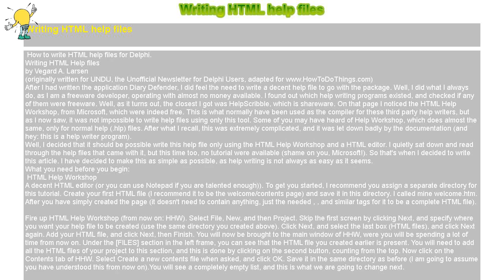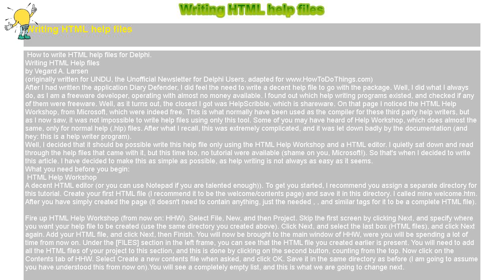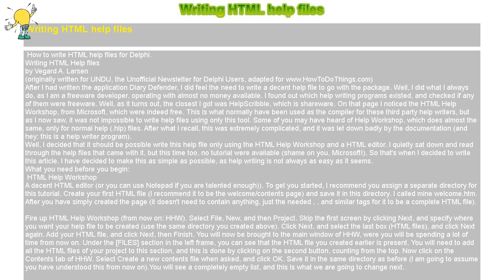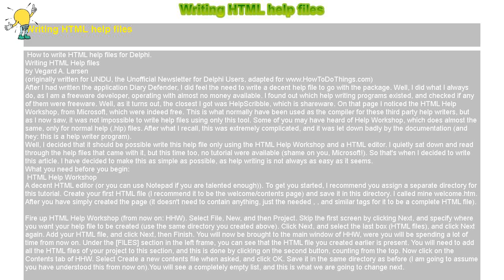How to : Writing HTML help files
Writing HTML help files

 How to write HTML help files for Delphi.

by Vegard A. Larsen

(originally written for UNDU, the Unofficial Newsletter for Delphi Users, adapted

After I had written the application Diary Defender, I did feel the need to write a decent help file to go with the package. Well, I did what I always do, as I am a freeware developer, operating with almost no money available. I found out which help writing programs existed, and checked if any of them were freeware. Well, as it turns out, the closest I got was HelpScribble, which is shareware. On that page I noticed the HTML Help Workshop, from Microsoft, which were indeed free. This is what normally have been used as the compiler for these third party help writers, but as I now saw, it was not impossible to write help files using only this tool. Some of you may have heard of Help Workshop, which does almost the same, only for normal help (.hlp) files. After what I recall, this was extremely complicated, and it was let down badly by the documentation (and hey: this is a help writer program).

Well, I decided that it should be possible write this help file only using the HTML Help Workshop and a HTML editor. I quietly sat down and read through the help files that came with it, but this time too, no tutorial were available (shame on you, Microsoft!). So that's when I decided to write this article. I have decided to make this as simple as possible, as help writing is not always as easy as it seems.

What you need before you begin:

 HTML Help Workshop

A decent HTML editor (or you can use Notepad if you are talented enough)). To get you started, I recommend you assign a separate directory for this tutorial. Create your first HTML file (I recommend it to be the welcome/contents page) and save it in this directory. I called mine welcome.htm. After you have simply created the page (it doesn't need to contain anything, just the needed , , and similar tags for it to be a complete HTML file).

Fire up HTML Help Workshop (from now on: HHW). Select File, New, and then Project. Skip the first screen by clicking Next, and specify where you want your help file to be created (use the same directory you created above). Click Next, and select the last box (HTML files), and click Next again. Add your HTML file, and click Next, then Finish. You will now be brought to the main window of HHW, were you will be spending a lot of time from now on. Under the [FILES] section in the left frame, you can see that the HTML file you created earlier is present. You will need to add all the HTML files of your project to this section, and this is done by clicking on the second button, counting from the top. Now click on the Contents tab of HHW. Select Create a new contents file when asked, and click OK. Save it in the same directory as before (I am going to assume you have understood this from now on).You will see a completely empty list, and this is what we are going to change next.

Right click in the empty listbox and click Insert Topic. In the Entry Title editbox, write whatever you want ("Welcome" would be appropriate), and click Add. Select the only file in the list (it will be listed with the same name as you specified in the HTML tag), and click OK twice. Now you will have one item in the list. Now, click on the Index tab of HHW, and select Create a new index file when asked. You will see a new empty listbox. I'll fill this out in due time.

Now you can start creating your second HTML file (and your third, fourth...). Add them all to the Project file list (second button from top). You do not need to create all the files before you start building the file, it is often a good idea to add one file at a time to the project, with complete keywords and were they are supposed to be in the contents list. When you have created and added one or two files more, move back into the Index tab. Right click and select Insert Keyword. Type the keyword, and then click Add. You can associate several files with one keyword. Add more keywords as you go. You can also create sub-key-words, by creating a normal keyword, and moving it by using the arrow buttons (on the toolbar).

Move back to the Contents tab. Add Topics and Contents for the files you want to use. You can move these similarly by using the toolbar arrow buttons.

Although this is not a very thorough tutorial in how to write help files, I feel it covers what you need to know when you are about to document your program. Experimentation is not a bad thing, especially with a documentation that never bothers to learn users the basics of HTML Help writing. The documentation of HHW have got a simple part (such as "Designing a help system") and a over-technical part ("HTML Help References"). Anyhow, HHW is not a bad program, it is simply let down by it's documentation, and you will notice this when you get used to it's interface...